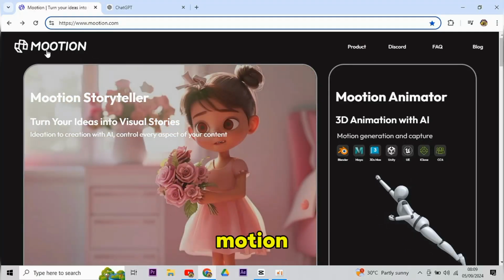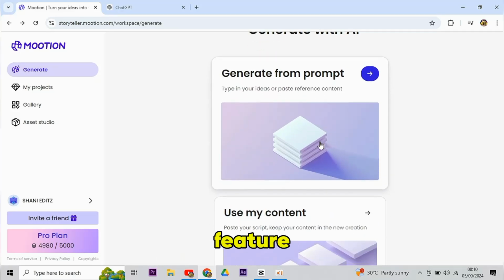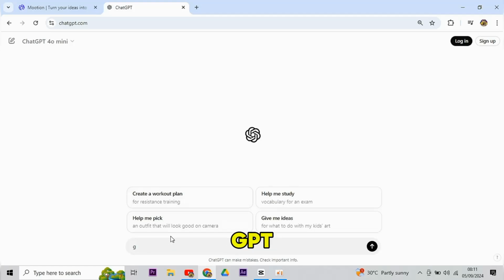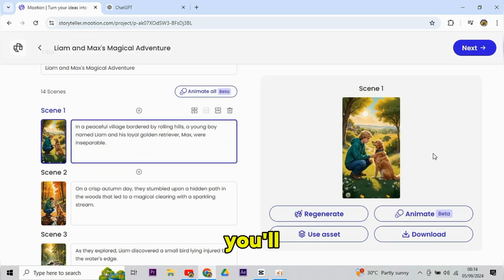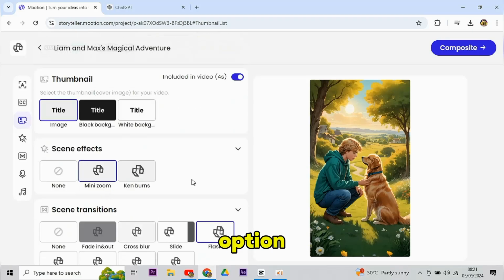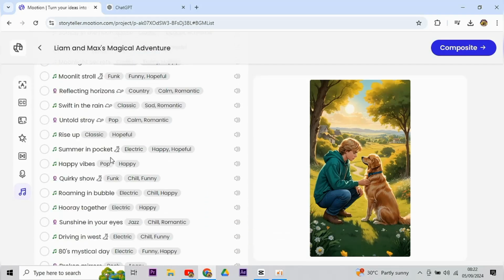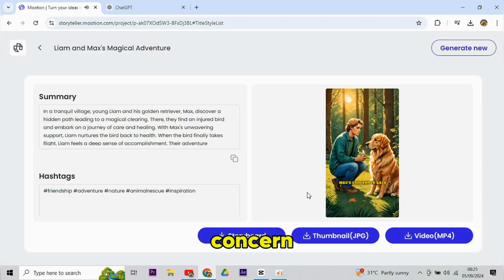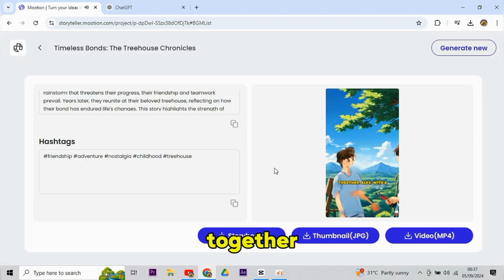How I Make Viral Shorts With AI 🔥 | For Tiktok Creativity Program & YouTube Shorts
I Found Newest AI Tool For YouTube & Tiktok Automation

In this video, I will show you the newest niche of tiktok creativity program and YouTube shorts  In this Tutorial I will show you complete course of tiktok creativity program and YouTube shorts method with you to create Monitizeable new Niche idea 2024. This is the best way to make passive income in 2024 using this AI called Autoshorts.
AI

Your Quarries
AI shorts generator
Tiktok new niche
Vsub
Vsub.io
new viral niche
new viral niche for TikTok
YouTube Automation
TikTok automation